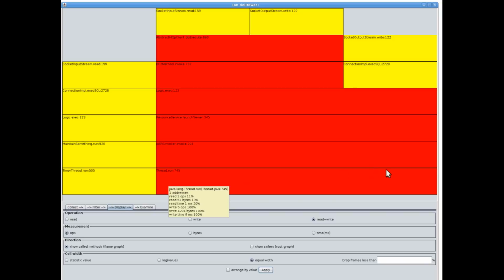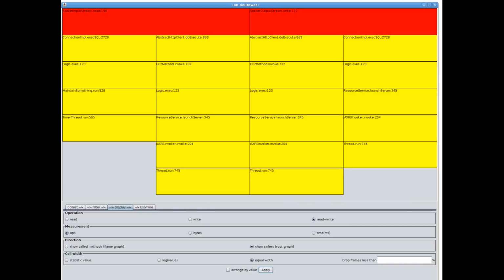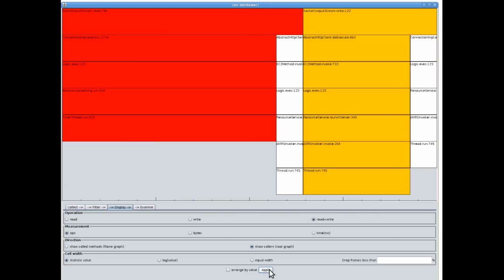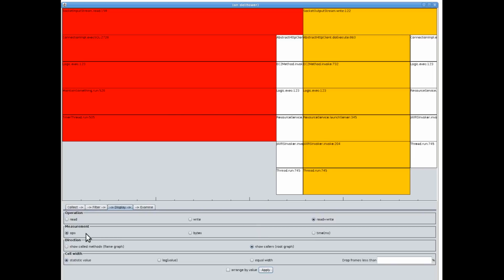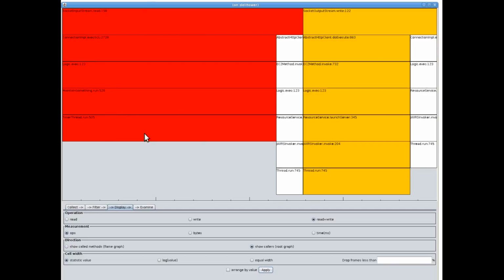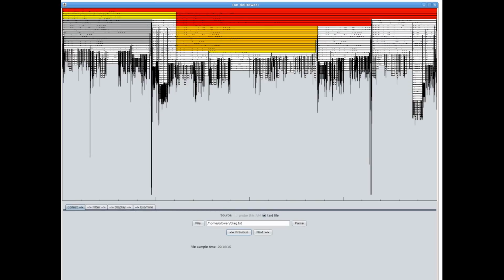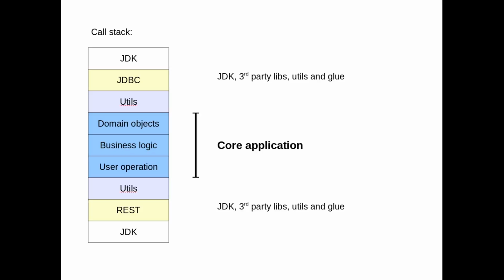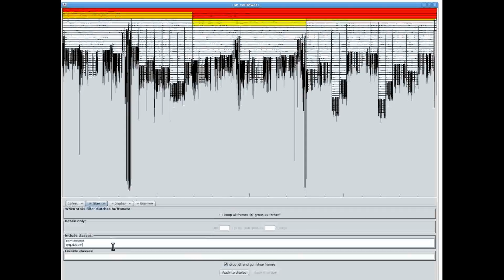gumshoe tool demo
Gumshoe is a Java network performance analysis tool.  First developed within dell as part of DCM, it is now available open-source and still undergoing active development

My first screencast was a bit dry.  Hopefully this one is easier to watch.  You can still see the original